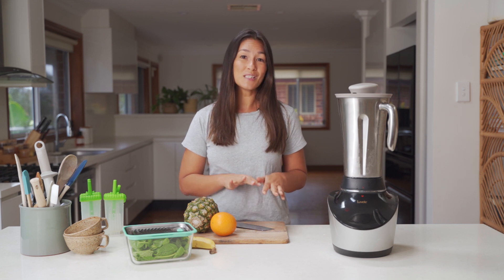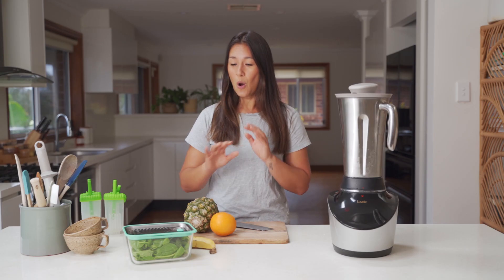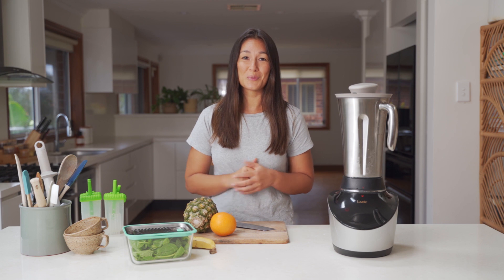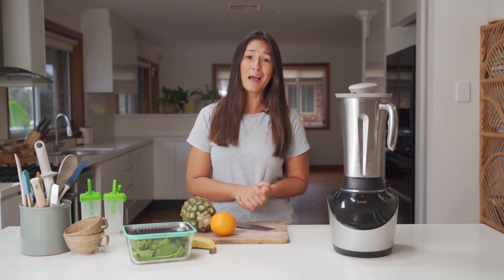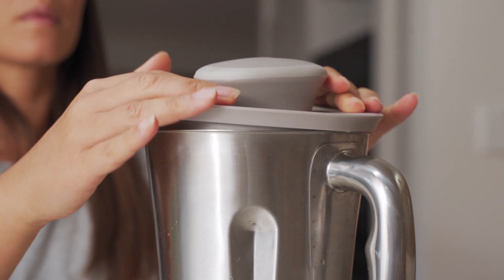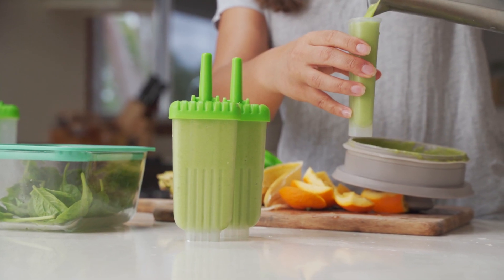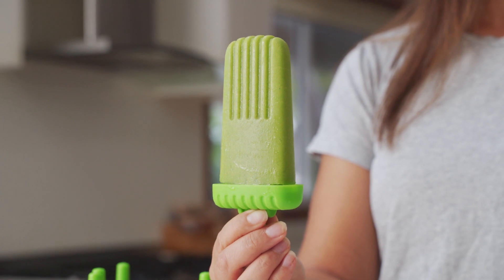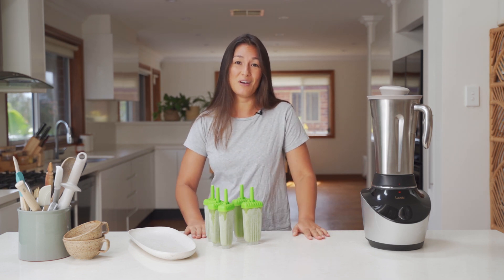Healthy Fruit Popsicles | Green Smoothie Pops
Want your kids to eat more greens? These green smoothie 'Slimesicles' are the fun way to do it! No colouring, no processed sugar and zero artificial flavour. They’re naturally sweet and just a handful of spinach adds lots of bonus nutrients and creates an awesome vibrant green. With pineapple, banana and orange as the base, they taste fruity and delicious, and we guarantee no one will taste the spinach.